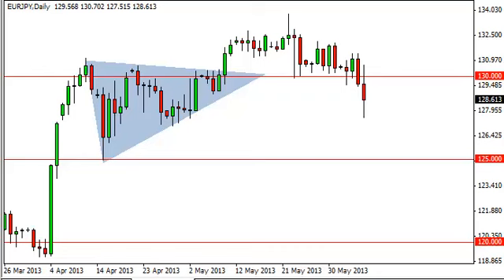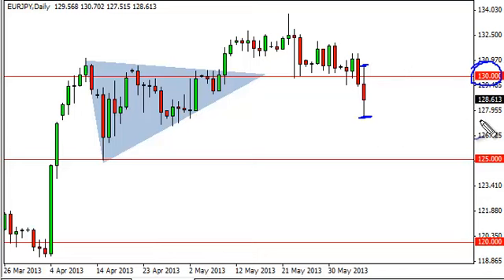EUR/JPY Technical Analysis for June 7, 2013 by FXEmpire.com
- June 7, 2013 currency daily technical analysis for the EUR/JPY pair. Forex Technical Analysis Forex Fundamental Analysis and Forex Brokers on FX Empire